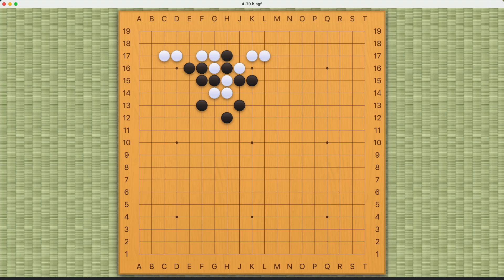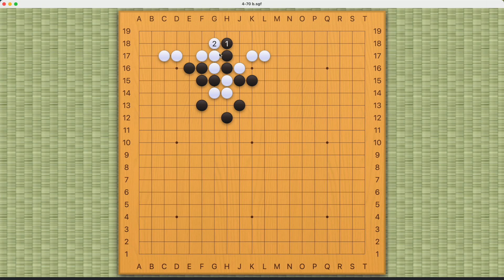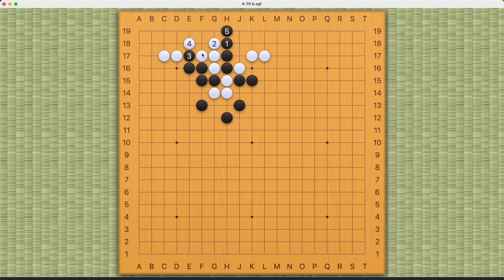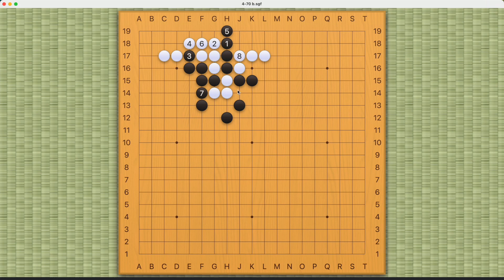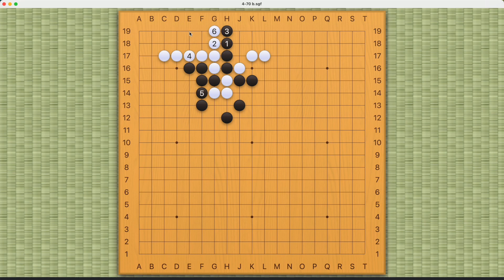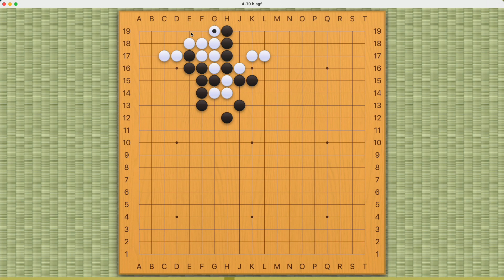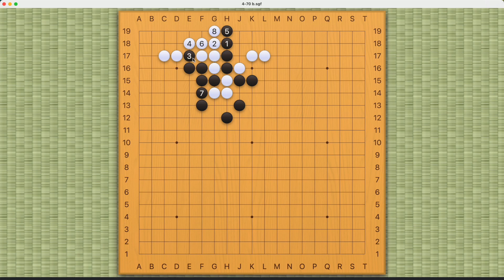Gokyo Shumyo - Problem 4-70 (Black to Play)